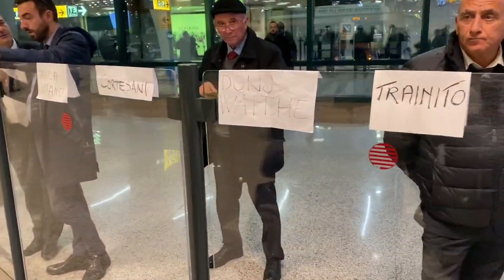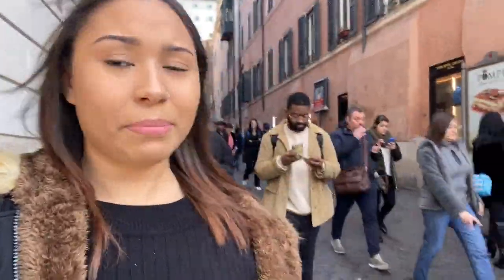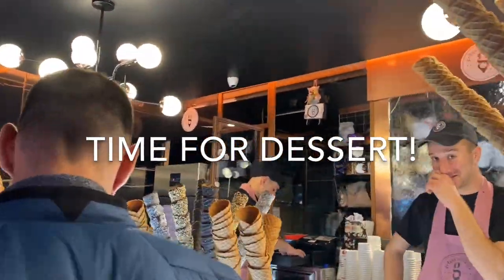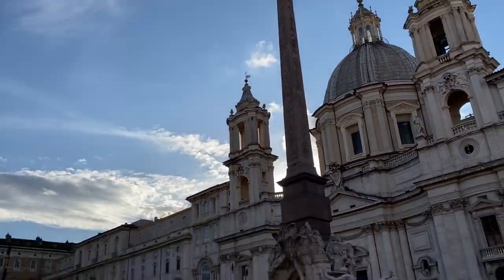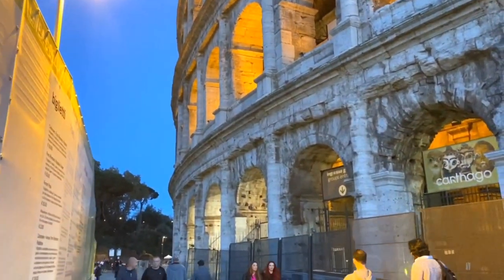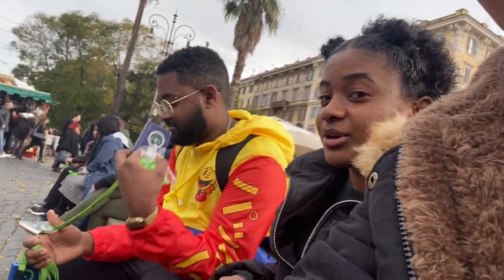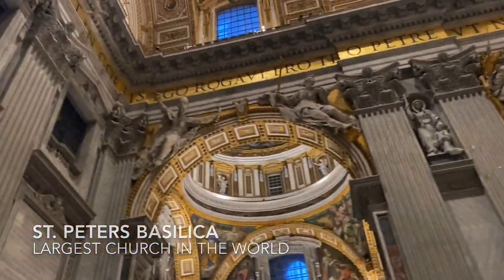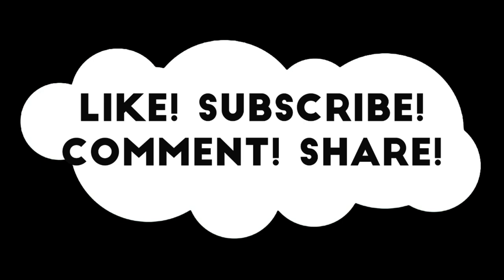2 DAYS IN ROME, ITALY 🇮🇹✈️ (GELATO IS LIFE)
Hey everyone!!
Hope you enjoy our Rome Vlog, so so sorry for the wait, we ended up getting caught up in our lives too much and keep forgetting to edit our last two videos 🤦🏼‍♀️

Rome was absolutely beautiful, I cried in the Sistine Chapel, was the most amazing and peaceful experience thus far! Would 100% recommend this city ❤️
Next time we definitely need to check Venice, Milan, Florence etc!!

Also, we know the world is crazy right now so we hope everyone is being safe and cautious during this time, hopefully it’ll be over soon and we can get back to a sense of normalcy! In the meantime, stay safe!

Huge thanks to our friend Zander for the audio! He’s an amazing producer! Check him out on IG!@zanderelite